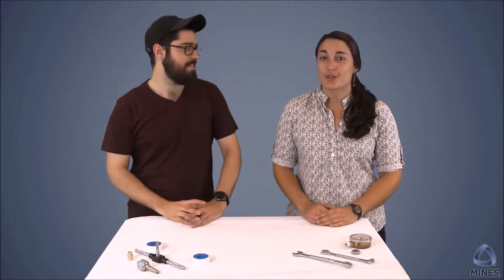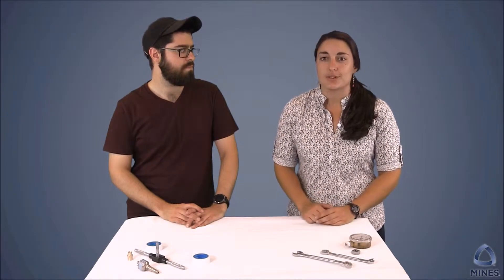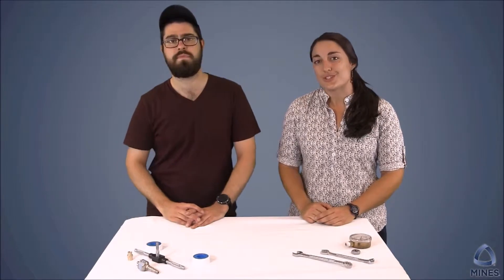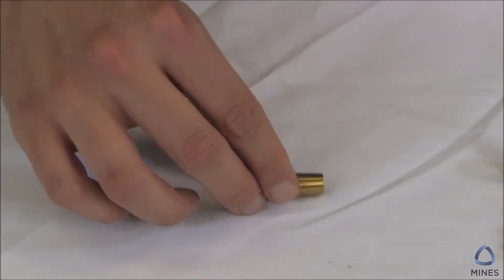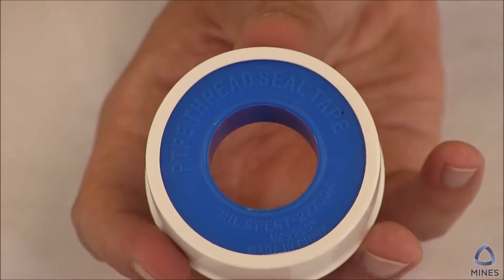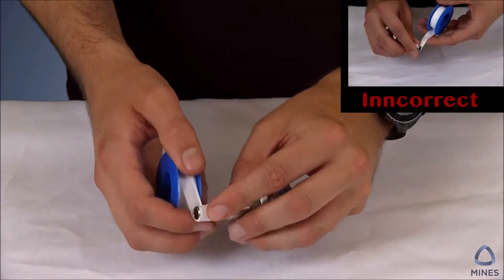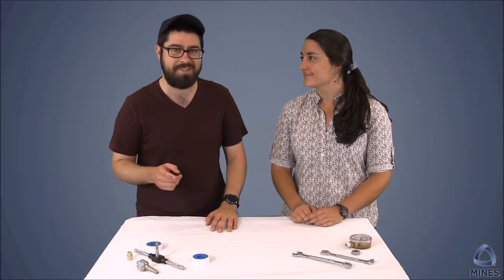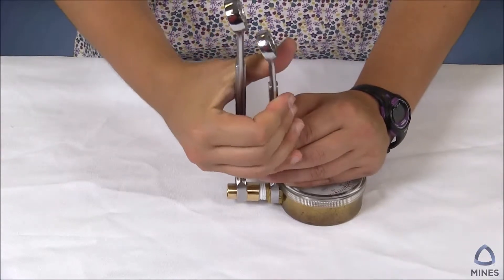AVS VacYoumTube: Tightening NPT Fittings